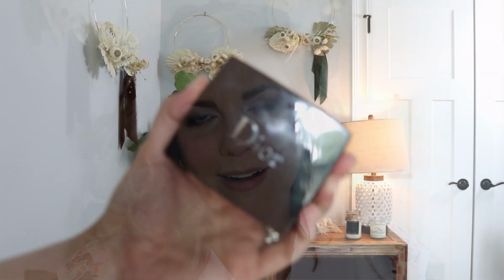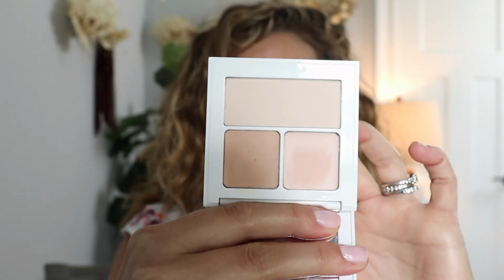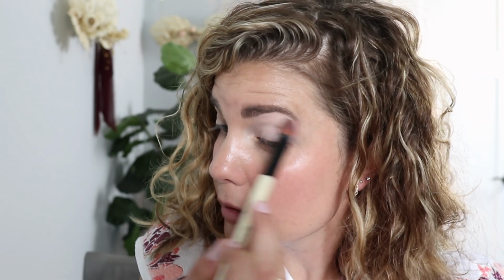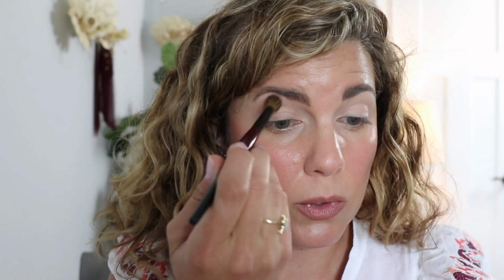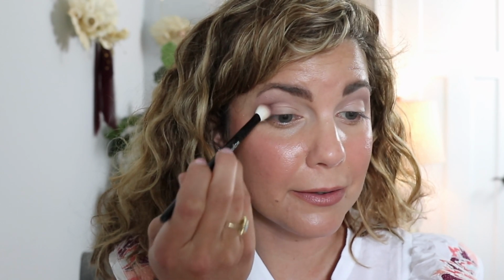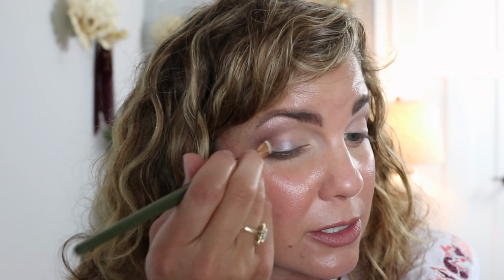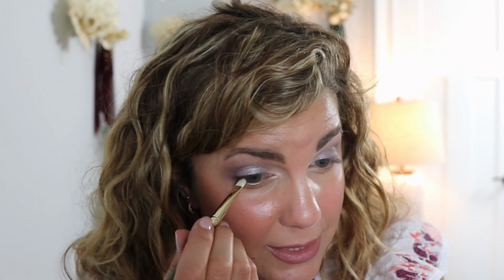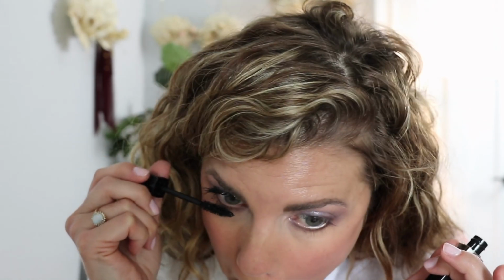Dior 5 Couleurs Couture Eyeshadow Palette in Tutu! Review, Swatches & Try On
Dior 5 Couleurs Couture Eyeshadow Palette in Tutu! Review, Swatches & Try On!  I cannot wait to show y'all this one!!

***PRODUCTS MENTIONED***

Makeup Forever Artist Color Pencil: Eye, Lip & Brow Pencil in 600 Anywhere Caffeine

Sephora Pro Fan Highlighting Brush (discontinued)

***ABOUT ME***
*Name: Jennifer
*Age: 35
*Skin Type: Dry, hormonal breakouts
*Foundation Shades:
  Chanel B30